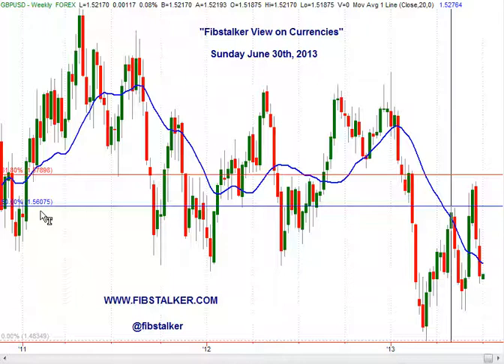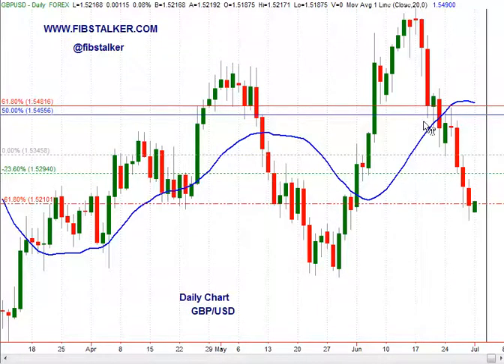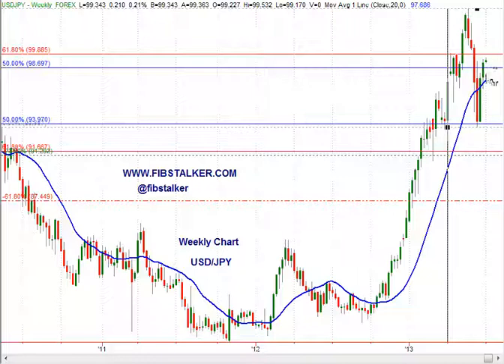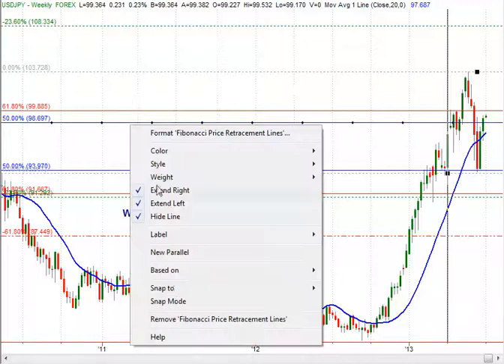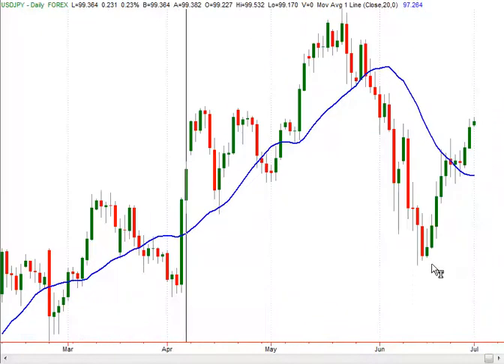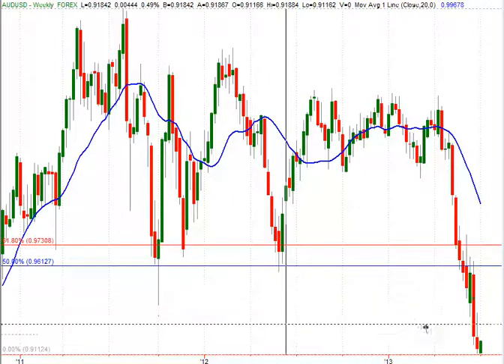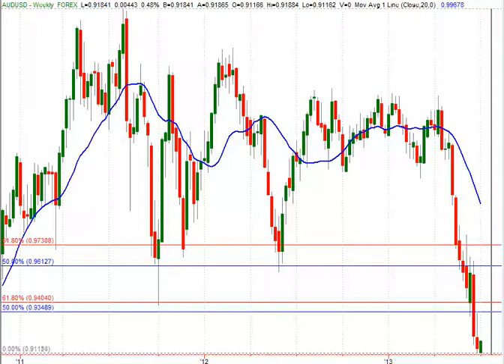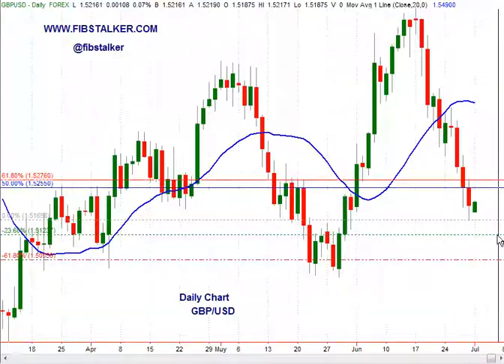GBPUSD, USDJPY & AUDUSD Analysis & Forecast, June 30th 2013 (English Language)